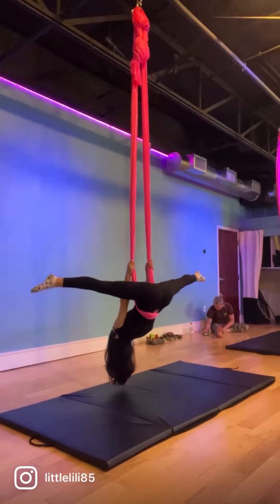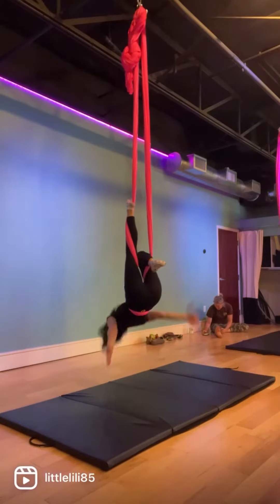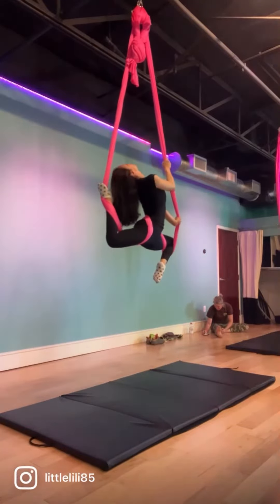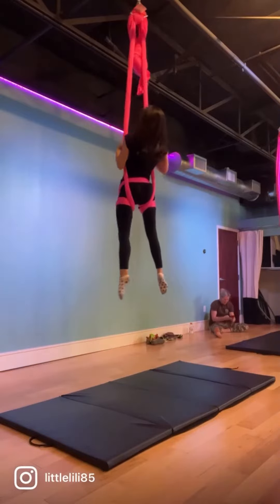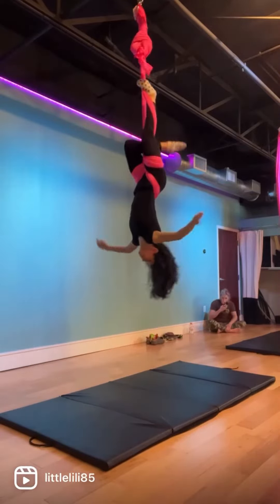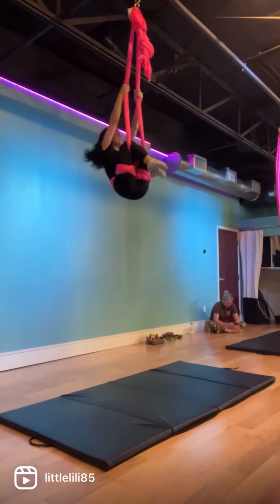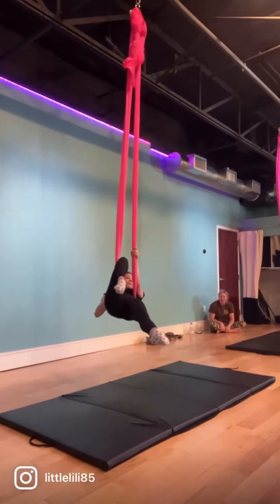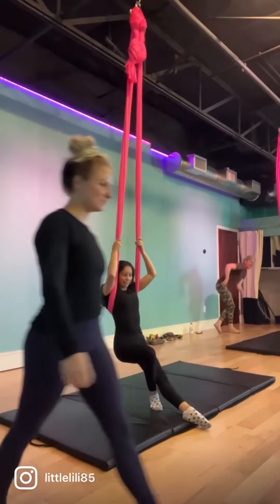Hammock candy cane drop tutorial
Aerial Arts are inherently dangerous!
Do not attempt without a trained aerial coach and crash mats!